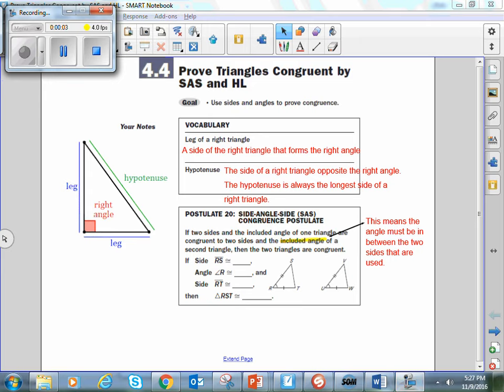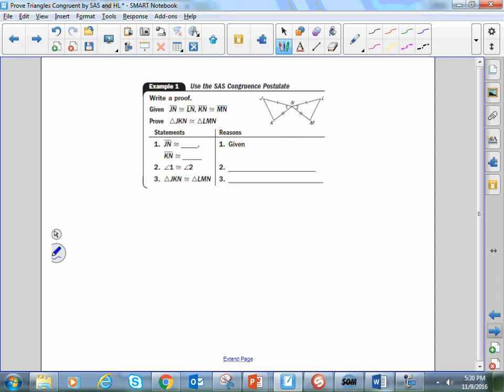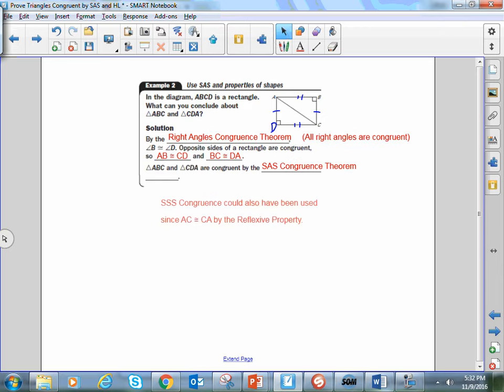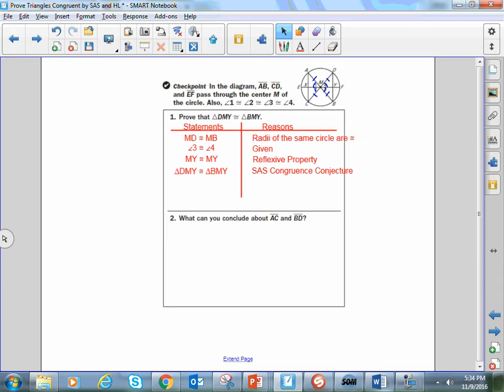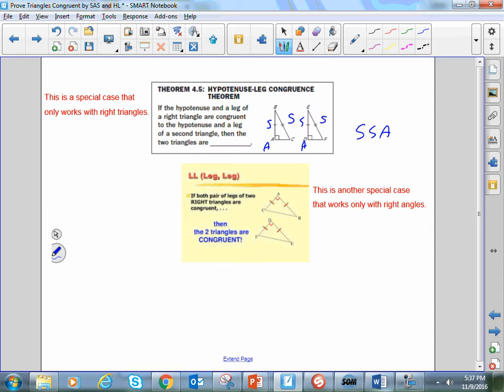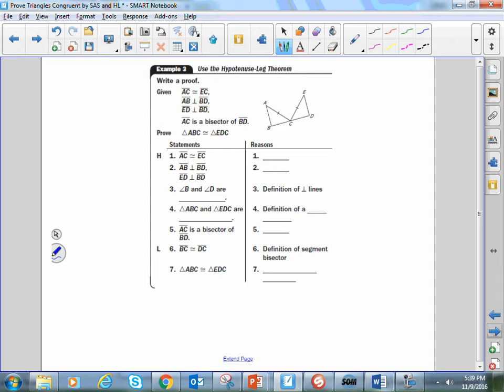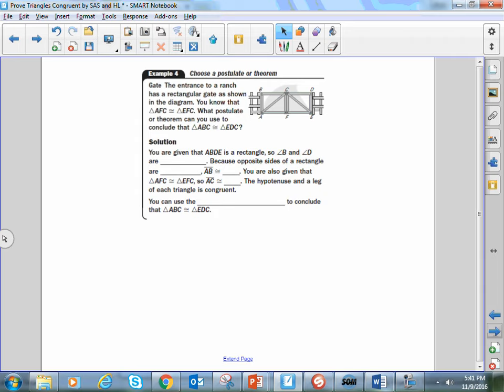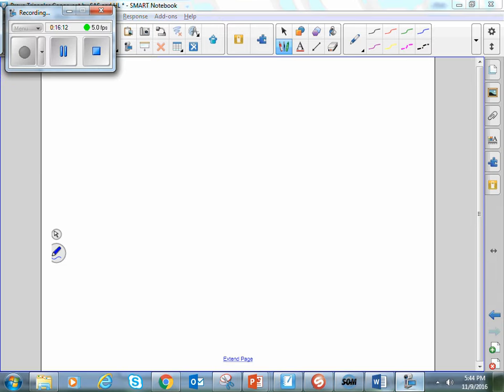Prove Triangles Congruent by SAS and HL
This lesson uses the SAS congruence shortcut to prove triangles are congruent to each other. The HL Theorem is also demonstrated in cases of right triangles.